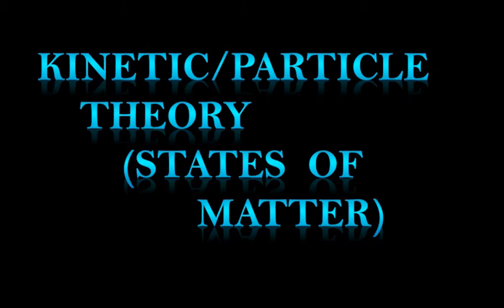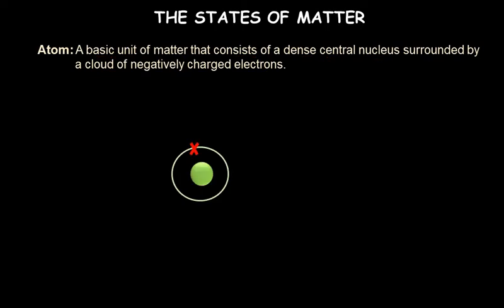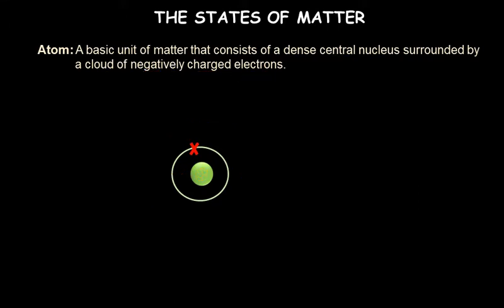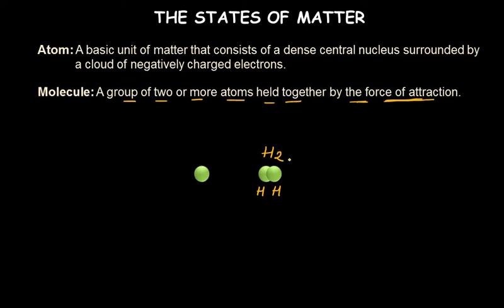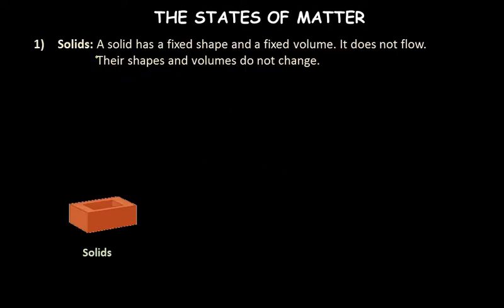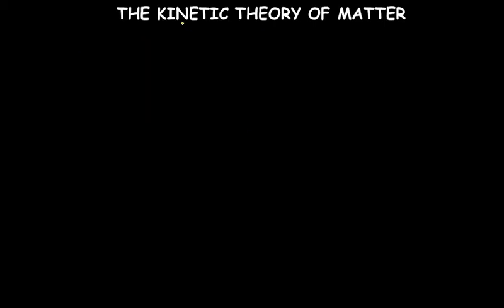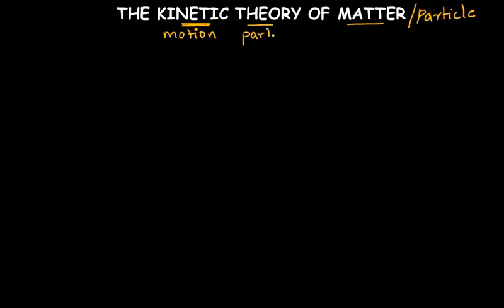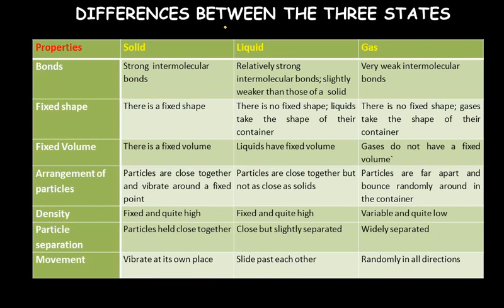States of matter01: Particle/Kinetic theory of matter: IGCSE/GCSE/checkpoint chemistry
Animated explanation of states of matter and particle/kinetic theory is quite useful to understand the basics of matter